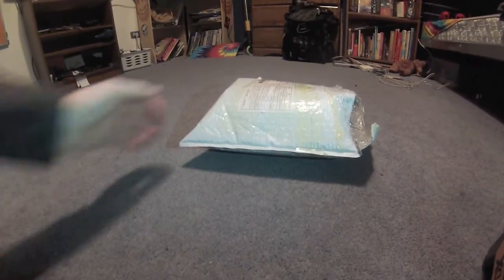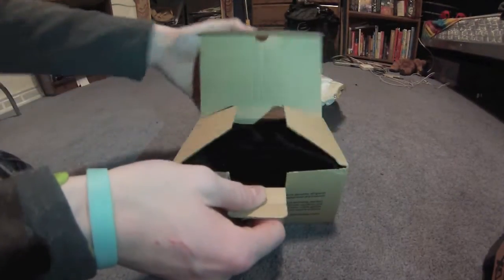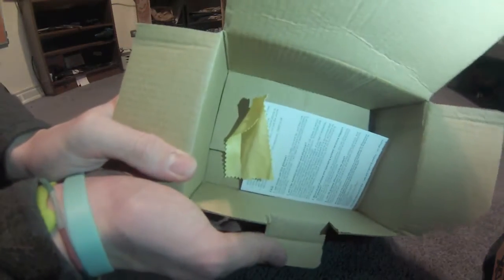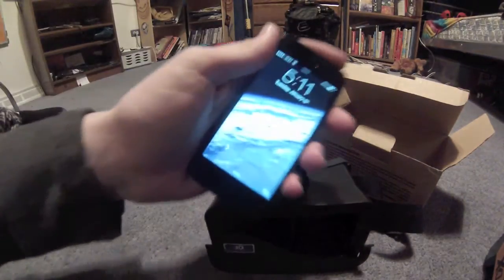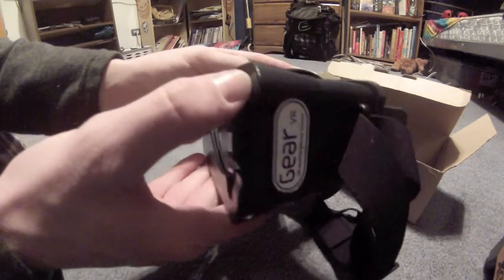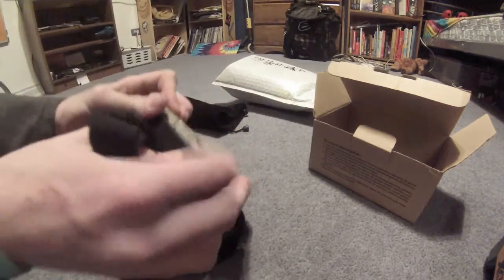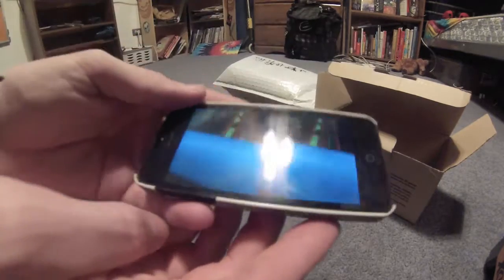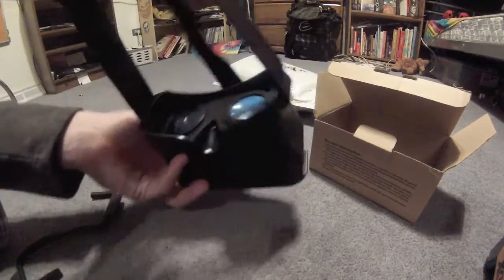Universal Headband Virtual Reality 3D & Video Glasses for Smartphones - Black Unboxing/Review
Vr Headset unbox + review